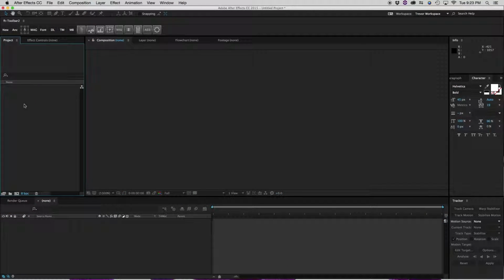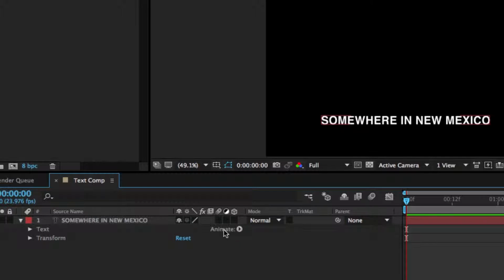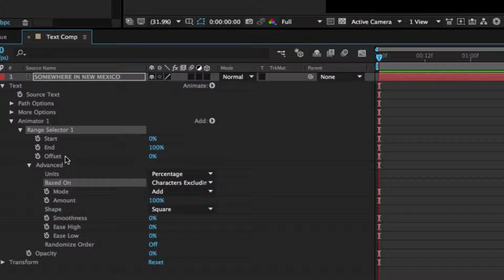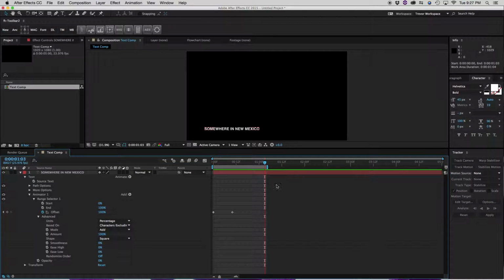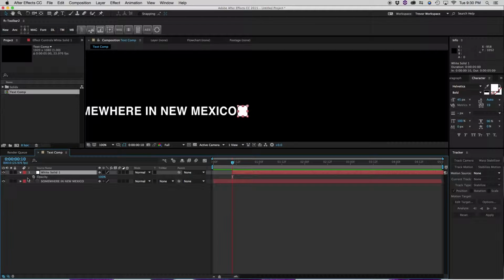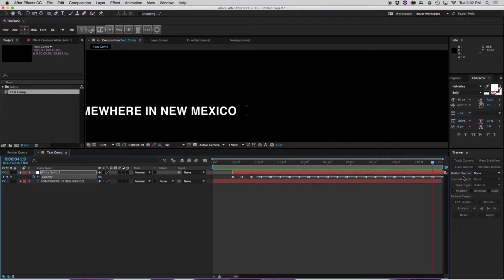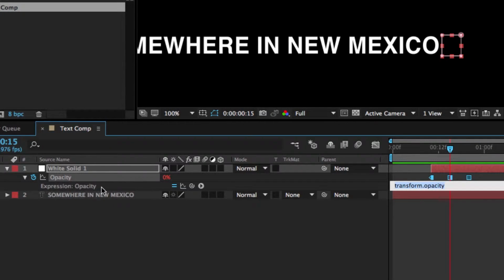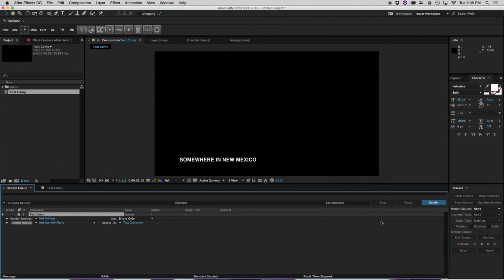After Effects Tutorial - Text Type On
Check out this newest tutorial on how to make text type onto the screen ... COMPUTER STYLE!

...fancy!

We'd love to hear from everyone. These are for you guys so let's make them the best they can be as we move forward.